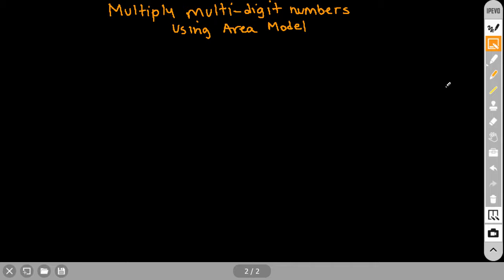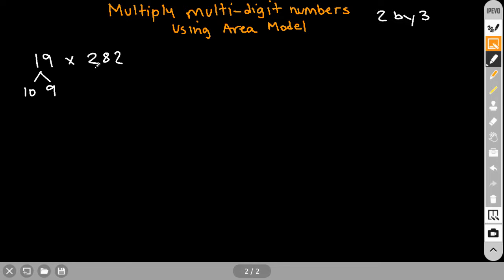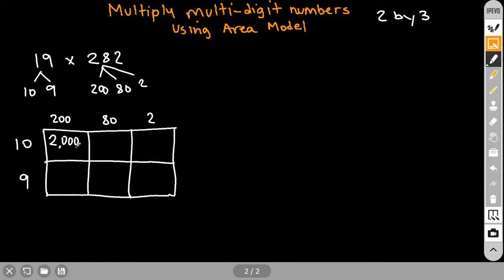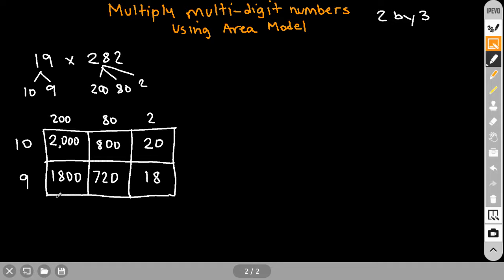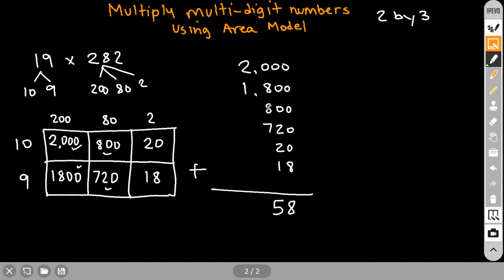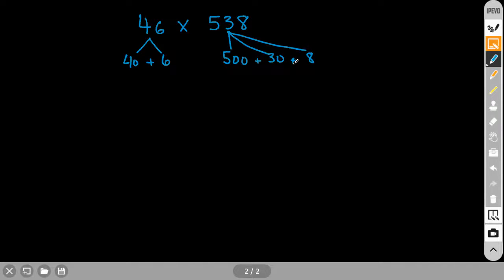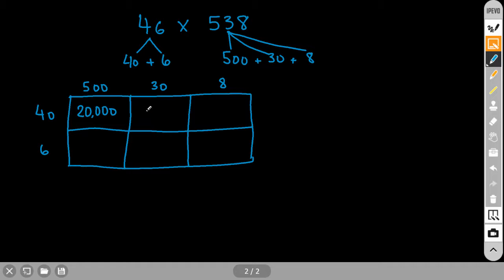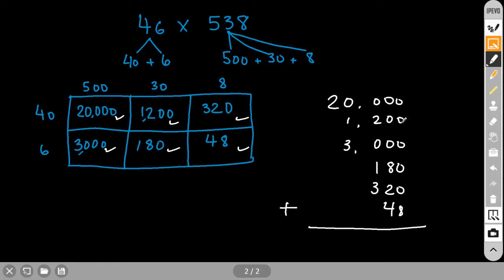Multiplication Using Area Model (2 by 3 digits)